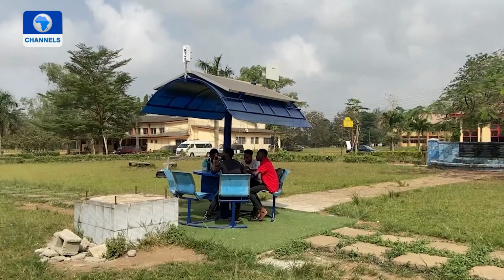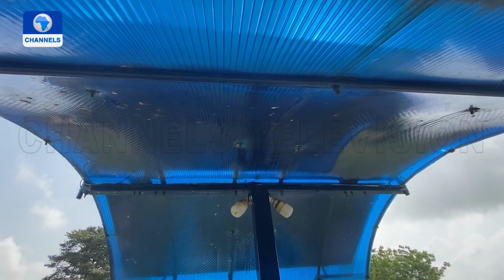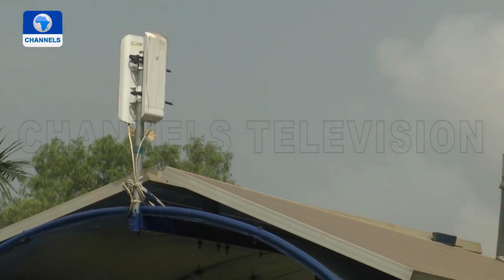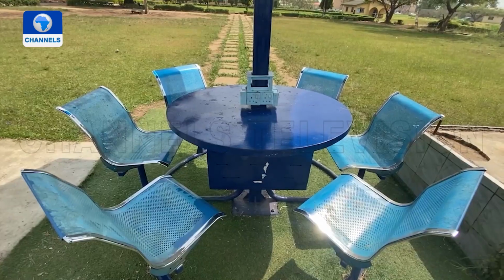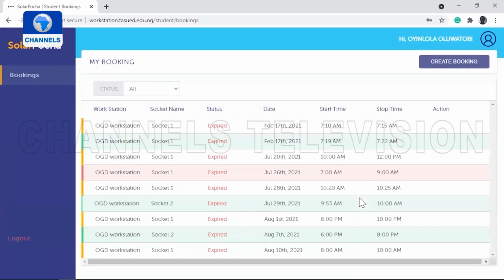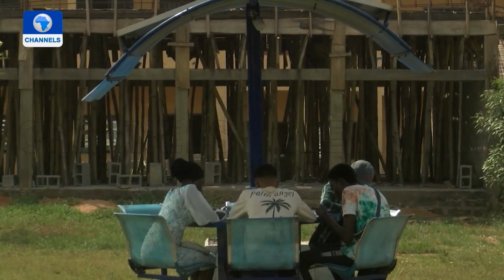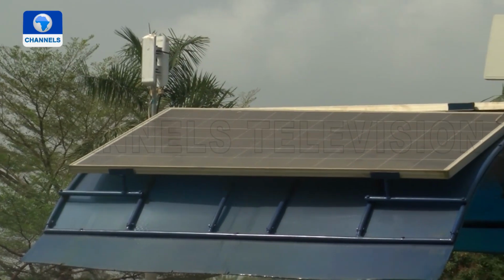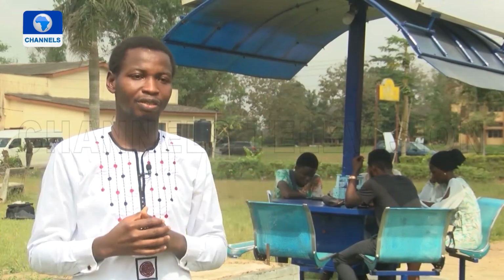Young Nigerian Builds Outdoor Workstations | Tech Trends